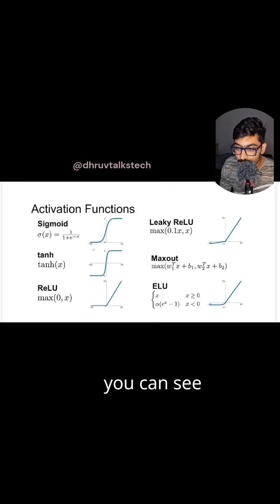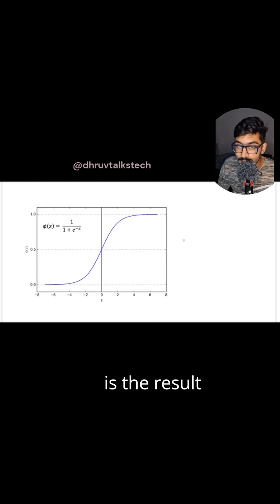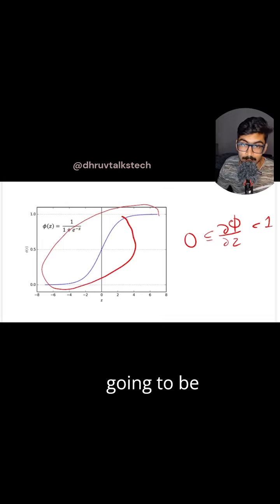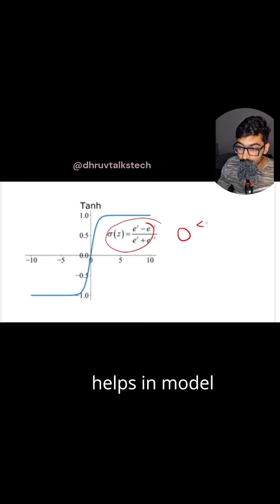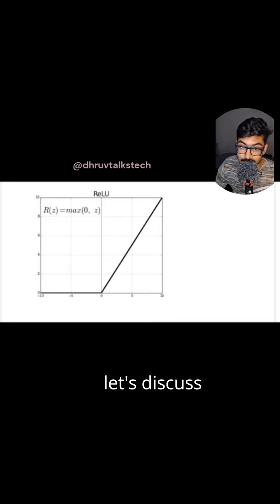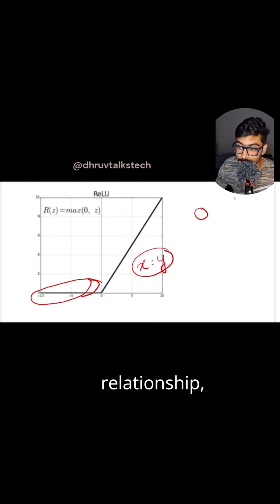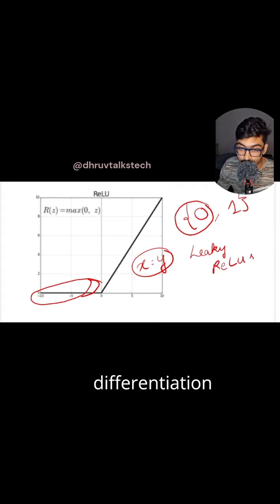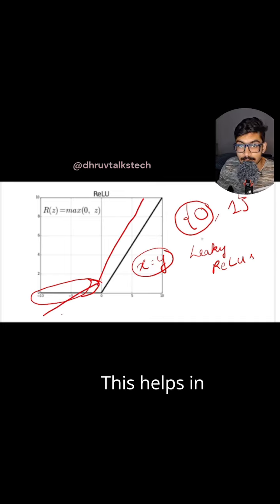Activation Functions let us discuss a few commonly used ones